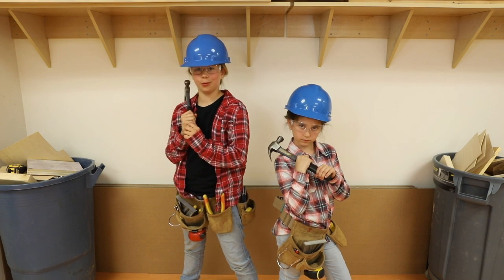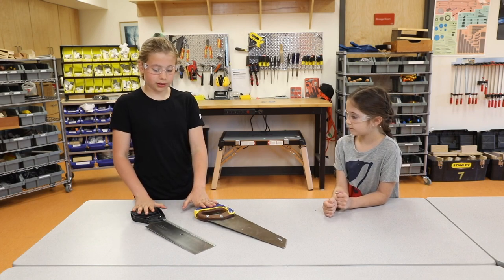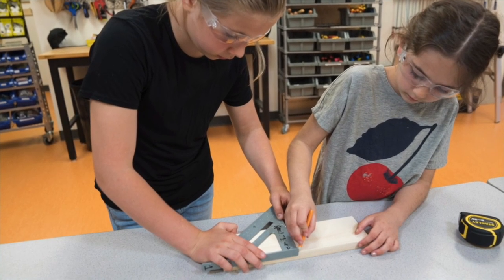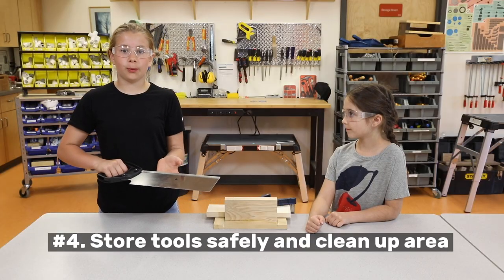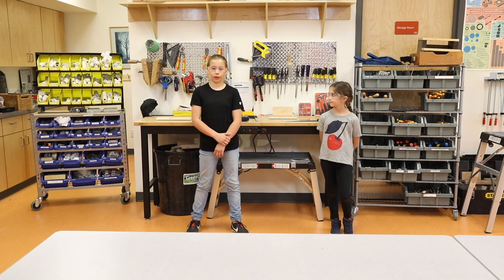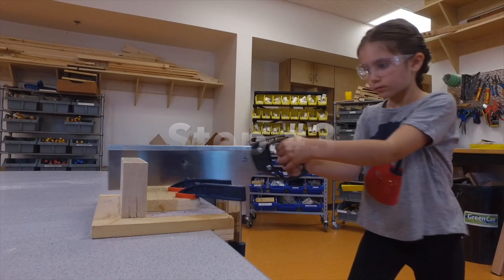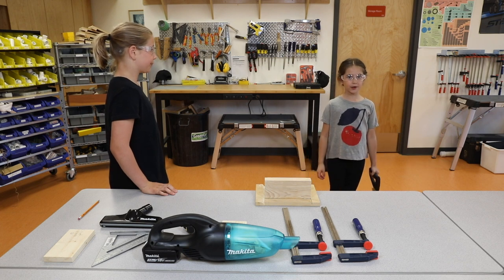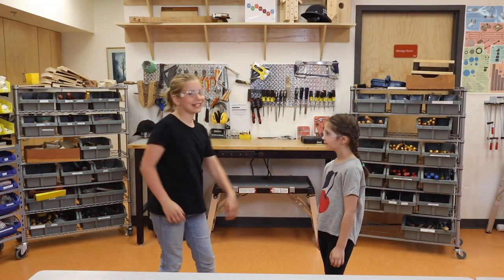Adst Hand Saw Safety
This is safety video that is to be used as a reference.  Please us it after or before proper demonstration and safety tests.